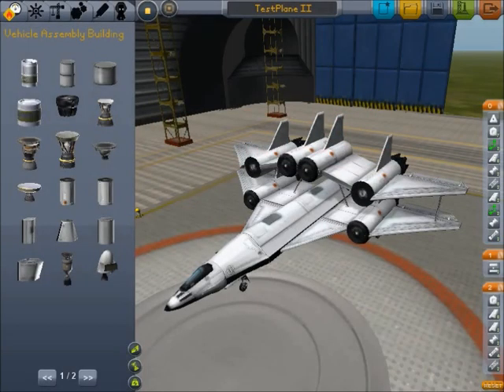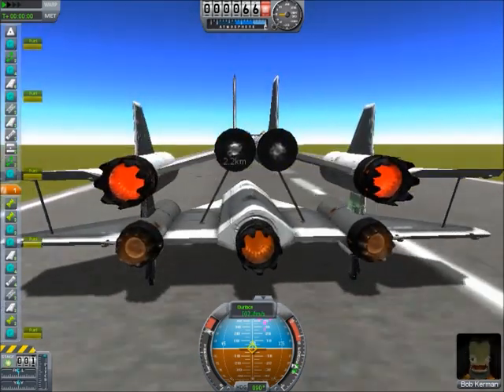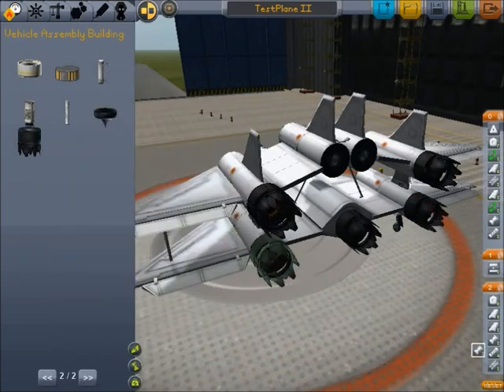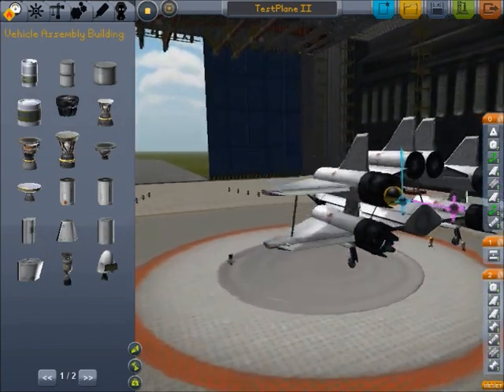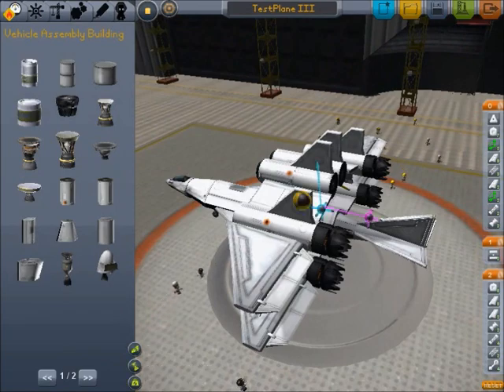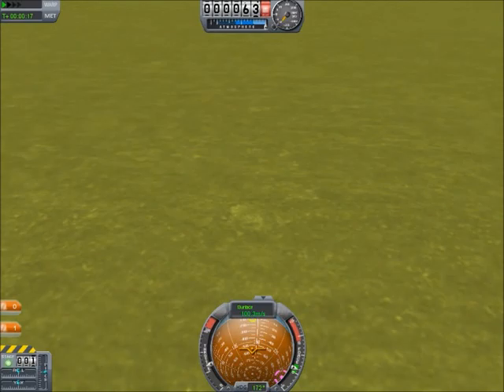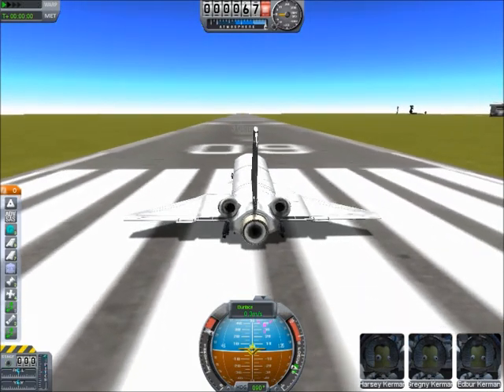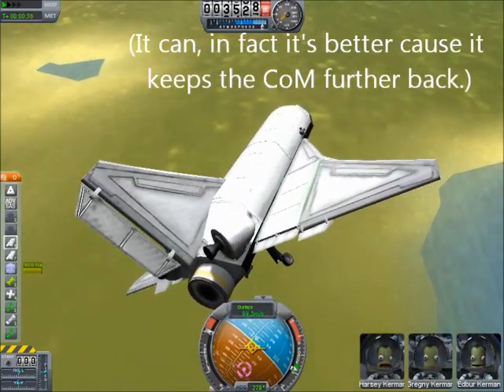KSP - Tips on Plane Design - Part 1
Sorry to cut the video, but I needed to get something up sooner rather than later. Hopefully these tips will help you get started with plane design, part 2 should come out tomorrow (but I've said such a thing before, and then was late).